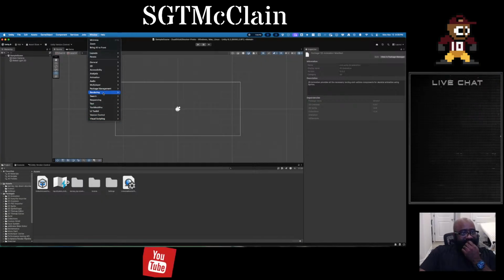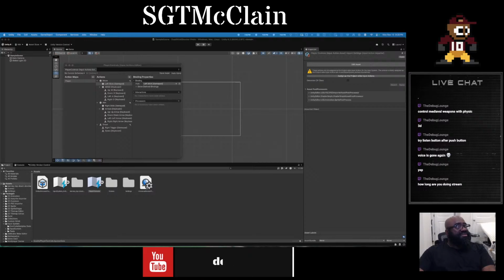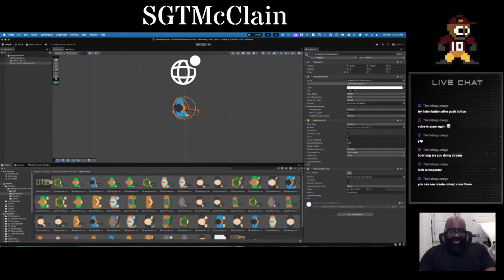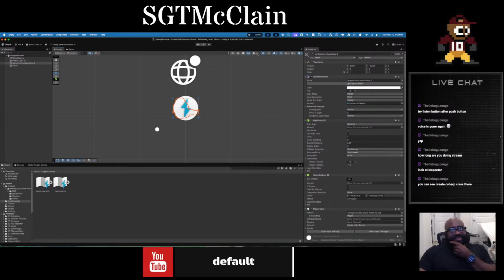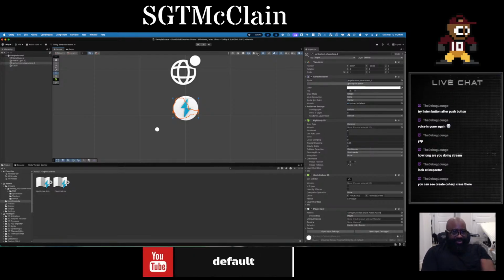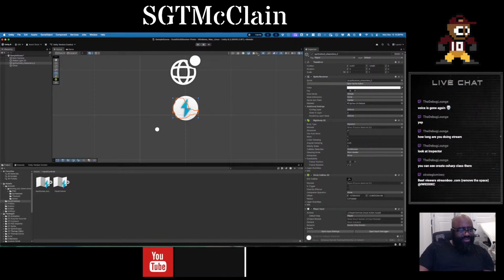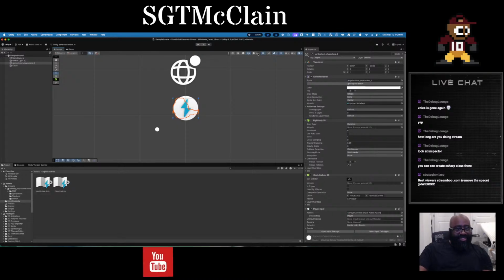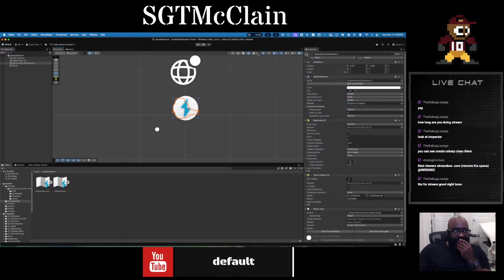Creating a quick game to post on itch.io